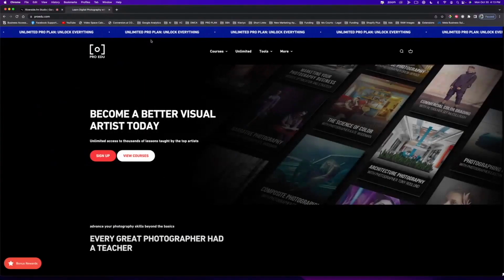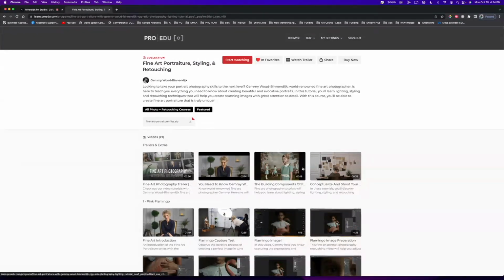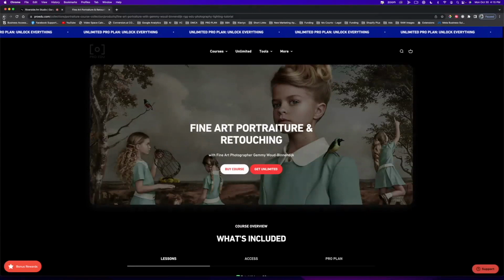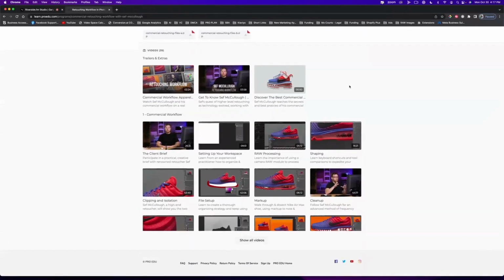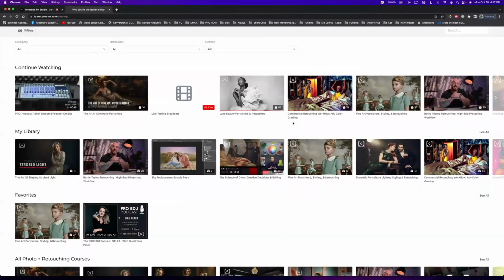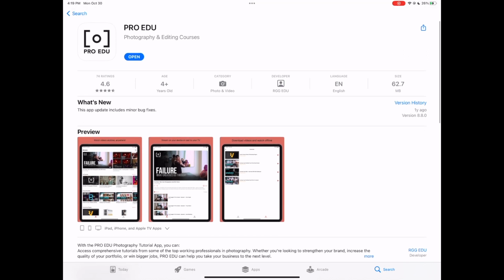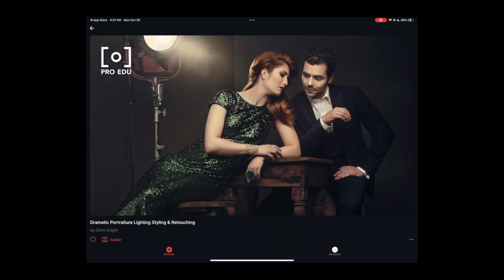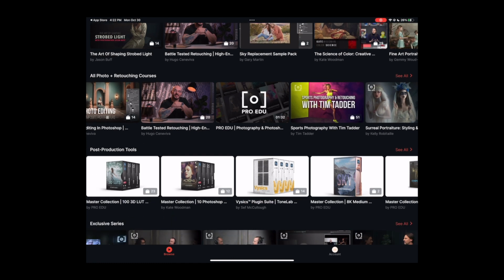Welcome To The PRO EDU Platform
ABOUT PRO EDU:
Unlock your creativity with PRO EDU, the ultimate online educational platform designed to empower creative entrepreneurs. Our mission is to provide professional photographers, filmmakers, graphic designers, and other creative professionals with the tools and knowledge they need to take their work to the next level. Whether you're looking to learn the secrets of portrait photography, master color grading, or take your post-production skills to new heights, our comprehensive video tutorials have got you covered.

At PRO EDU, we're passionate about education. That's why we offer all our tutorials for free, so everyone can benefit from our transformative lessons. Plus, our longer courses provide more comprehensive training for those looking to take a deeper dive into the world of photography, filmmaking, retouching, and post-production.

Join the PRO EDU community today and unleash your creative potential. With our expert guidance and comprehensive tutorials, you'll be well on your way to achieving your artistic goals and taking your craft to the next level.